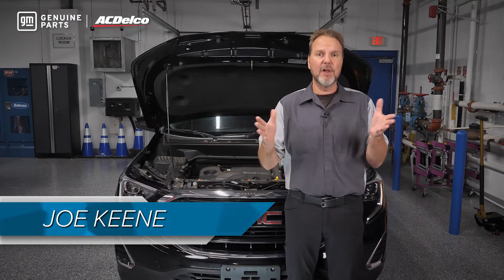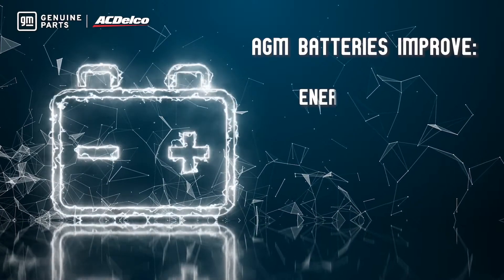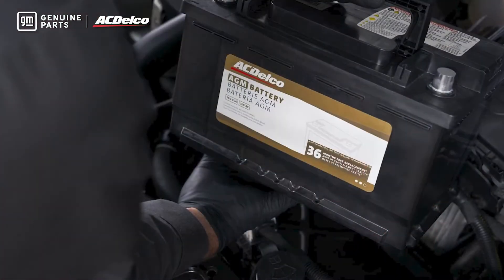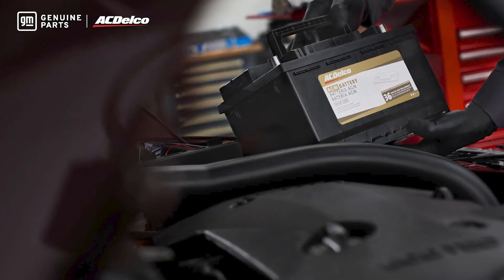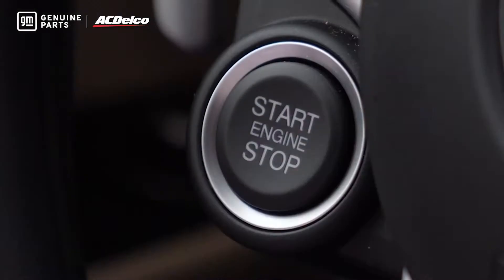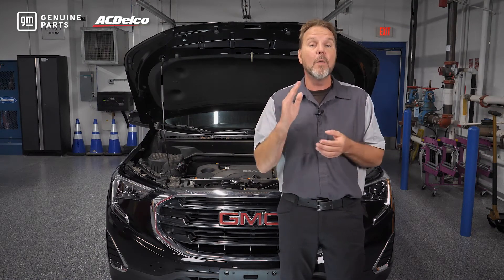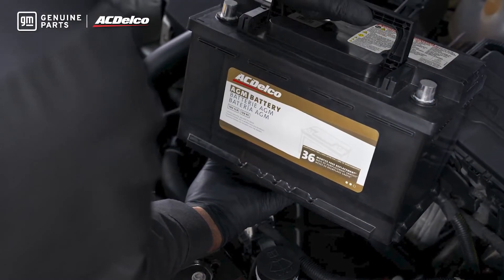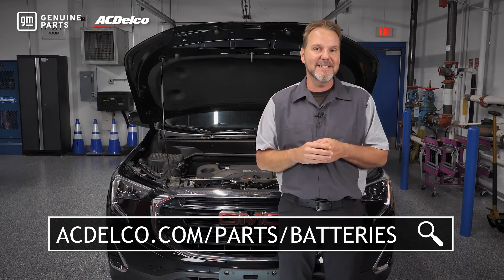Understanding The Gold AGM Battery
Absorbed glass mat technology improves how a battery can store and discharge energy.